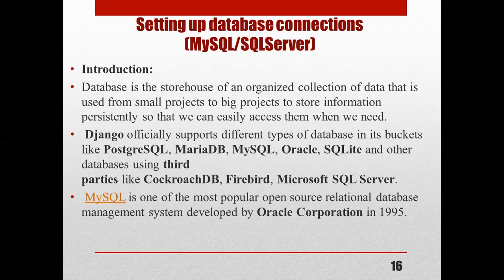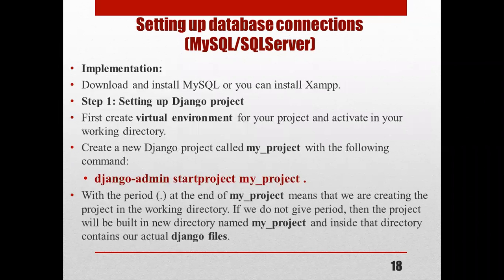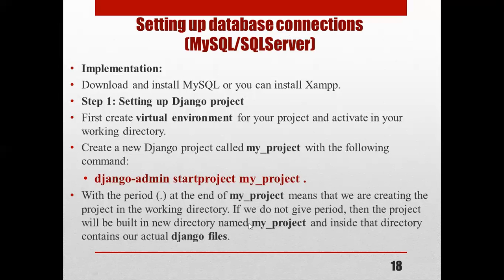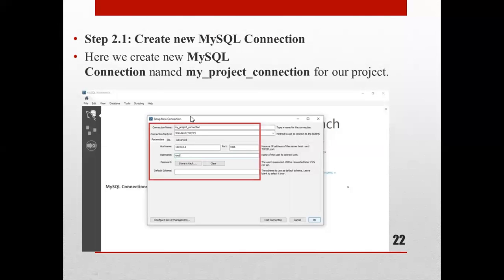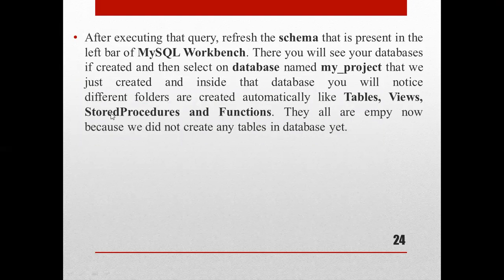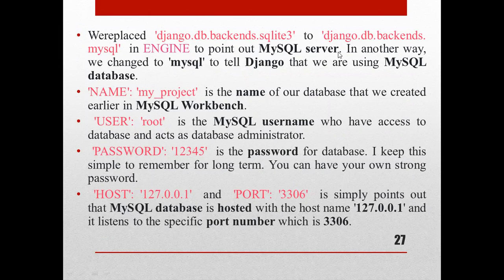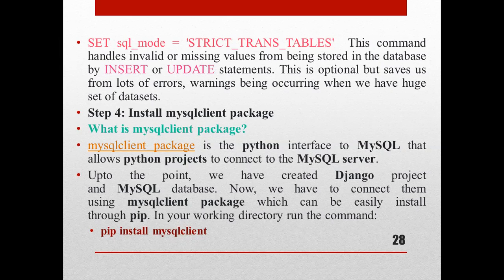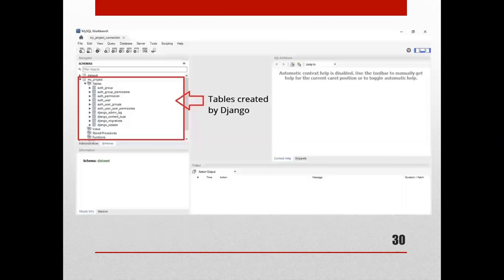Chapter No-11 Getting Started with Django(Web Frameworks)Lecture-2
This video contains Setting up database connections (MySQL/SQLServer).